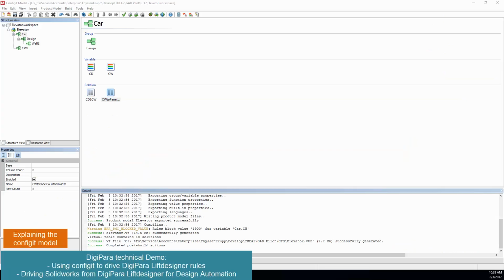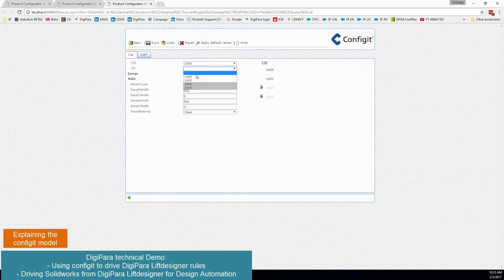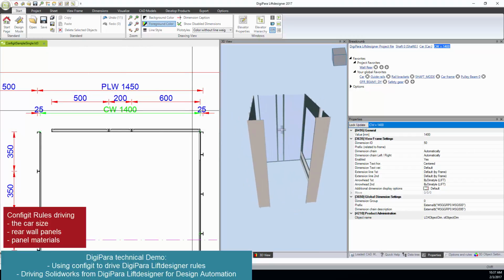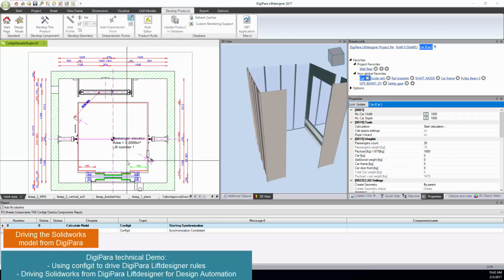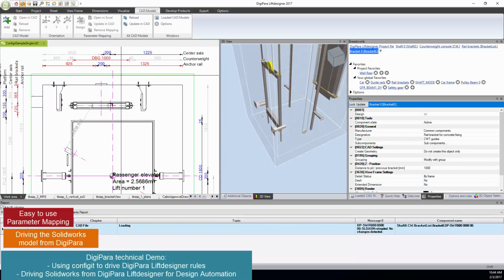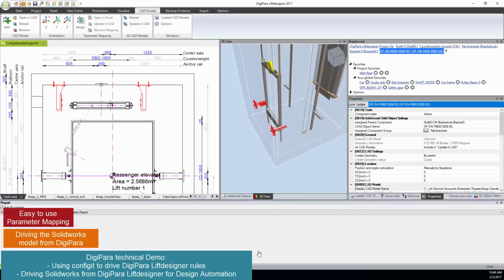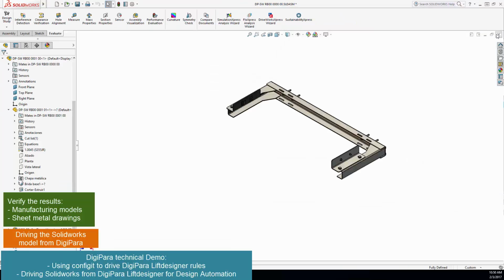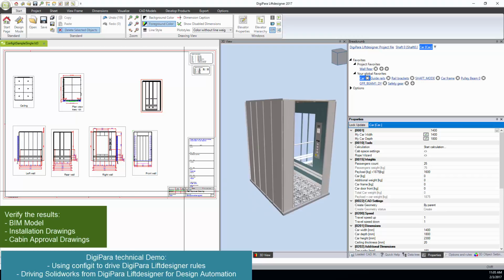DigiPara - Configit - Solidworks - Integration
DigiPara Liftdesigner 2017
- Using the DigiPara configit-Integration
- Driving Manufacturing using Solidworks